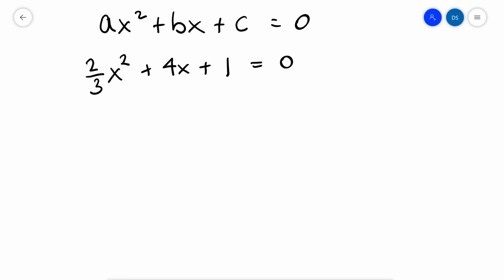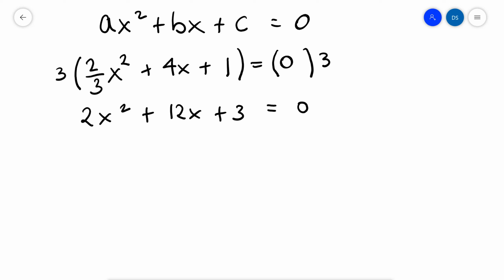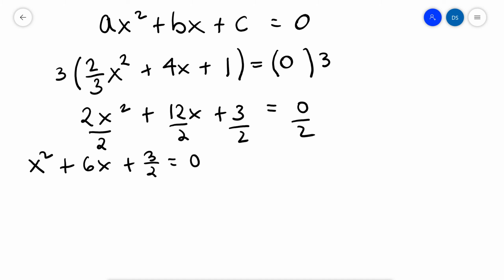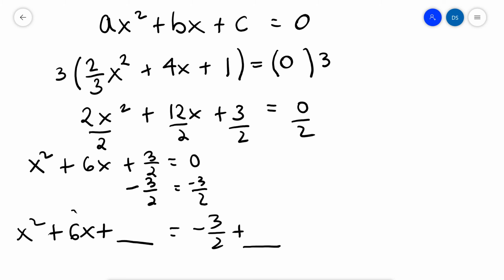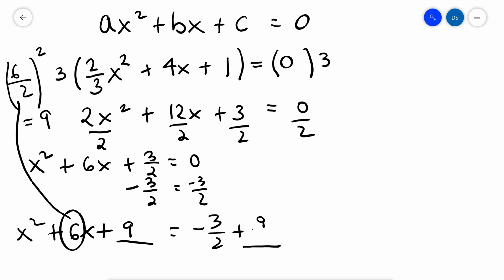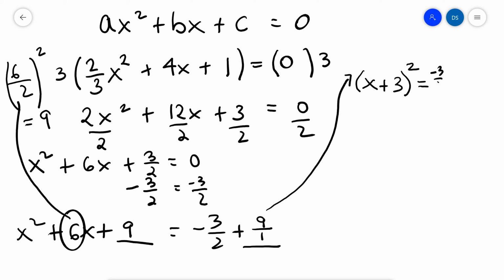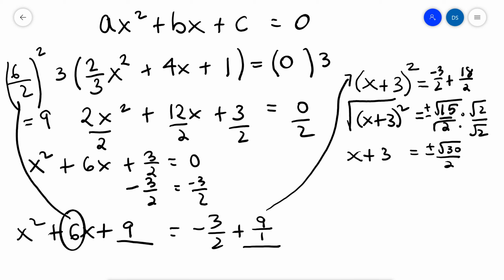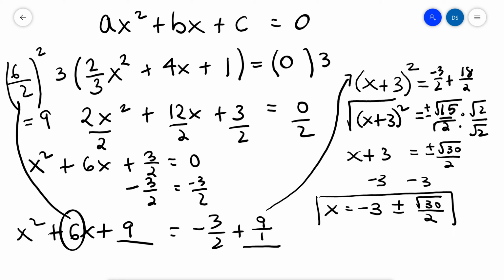quadratic equations complete the square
Completing the square of a quadratic equation with coefficients a, b, or c as a fraction.

ax^2 + bx + c = 0      Quadratic Equation

Solve for x by completing the square.